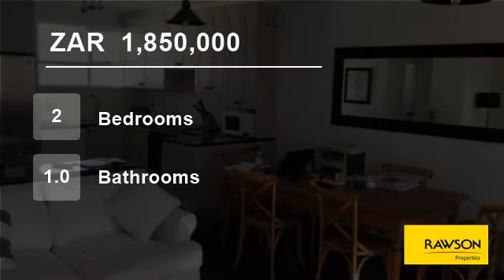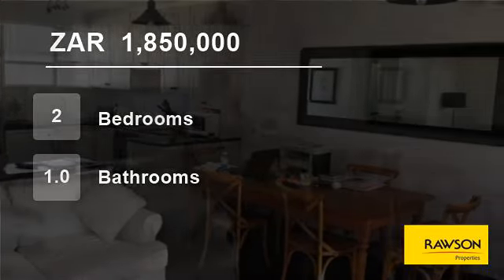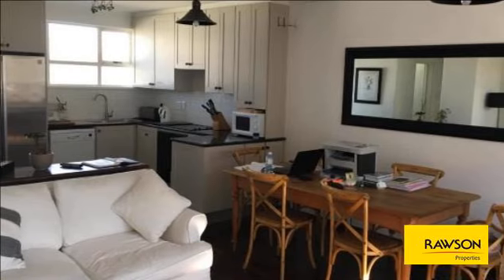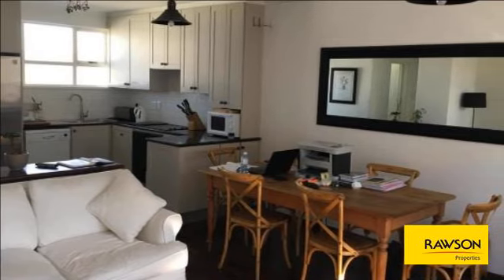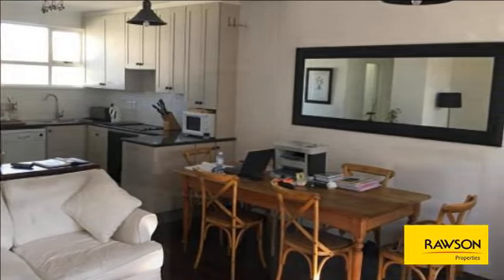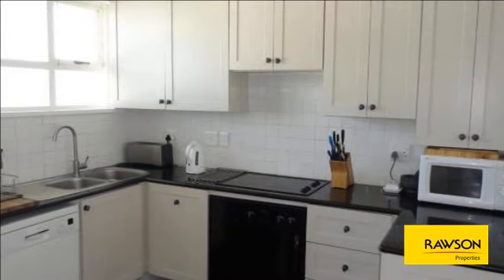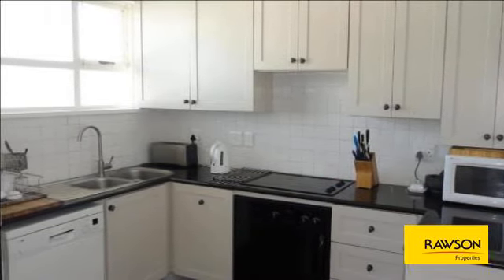2 Bedroom Flat For Sale in Wynberg (Upper), Cape Town, Western Cape, South Africa for ZAR 1,850,000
This perfectly located North facing unit on the second floor opposite Wynberg Girls Campus.

Open Plan Kitchen with build in oven and Hob. Granite counters. Plumbed for 1 appliance.Double sink. Sunny and spacious lounge leading to Private Balcony with mountain Views.

2 x Large Bedroom with the Main bedroom being larger( Kin...